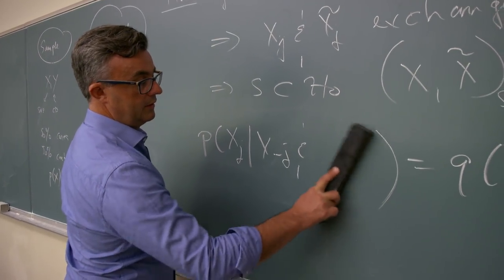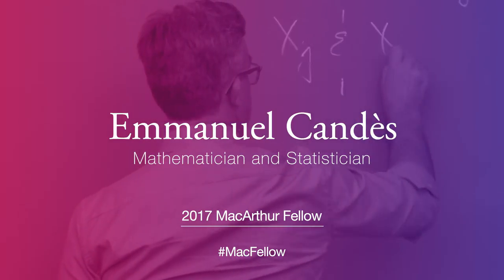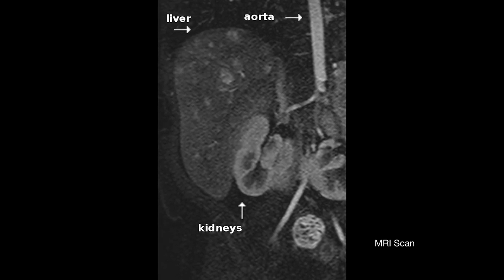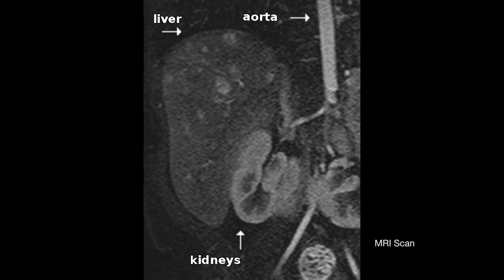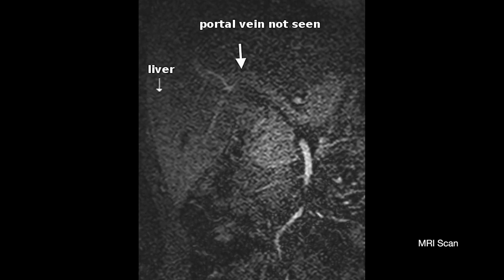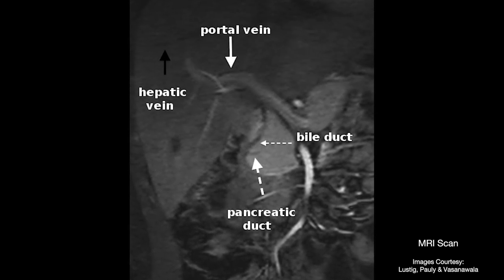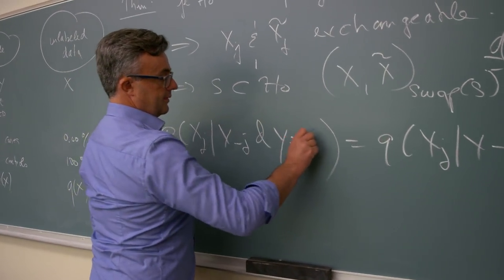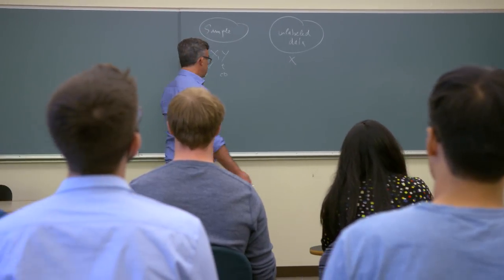Mathematician and Statistician Emmanuel Candès | 2017 MacArthur Fellow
Emmanuel Candès is exploring the limits of signal recovery and matrix completion from incomplete data sets with implications for high-impact applications in multiple fields.

The MacArthur Fellowship is a $625,000, no-strings-attached grant for individuals who have shown exceptional creativity in their work and the promise to do more. and explore their stories on social media with the hashtag MacFellow.